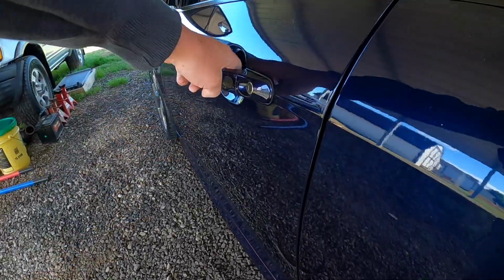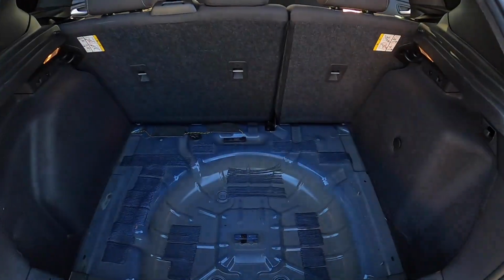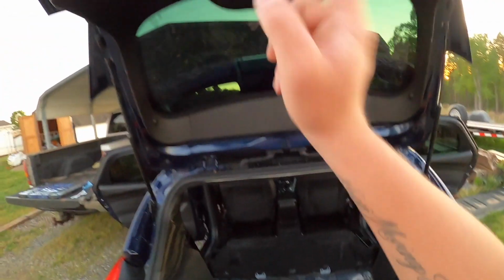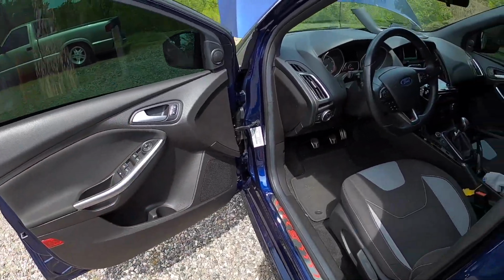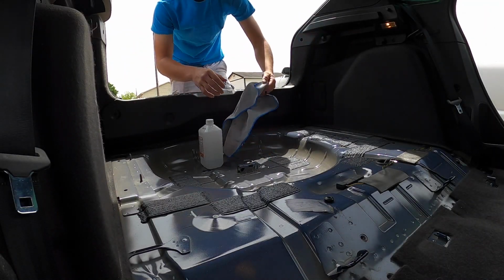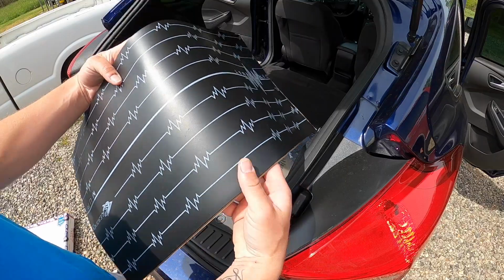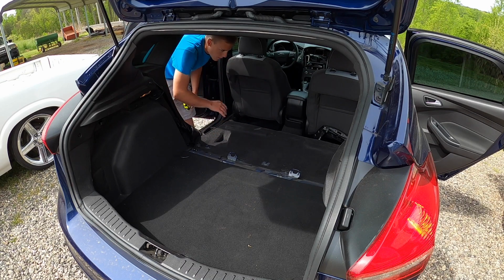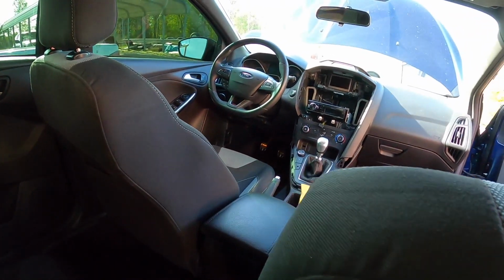Ford Focus ST (8) 10's Build Part 1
In this video I begin the build of putting (8) SDR 10's into my 2017 Ford Focus. This part includes basic component set install, some headunit specs, and plotting out the false floor and plans for the build.